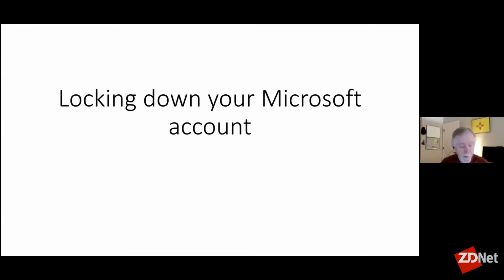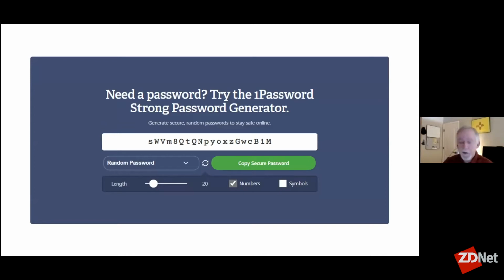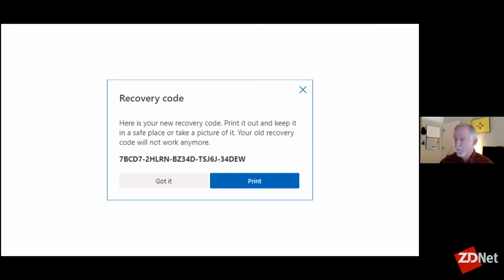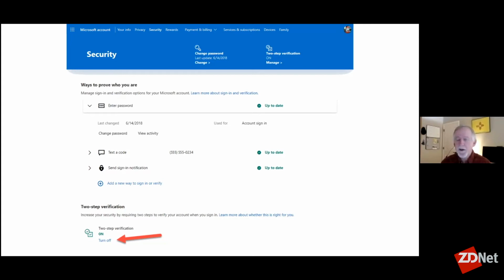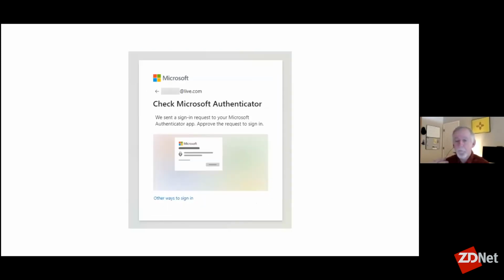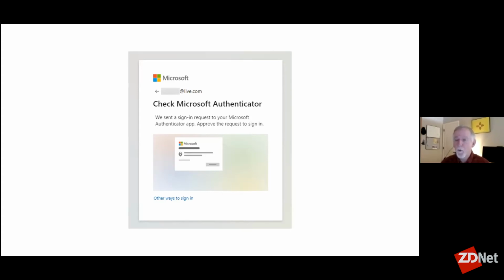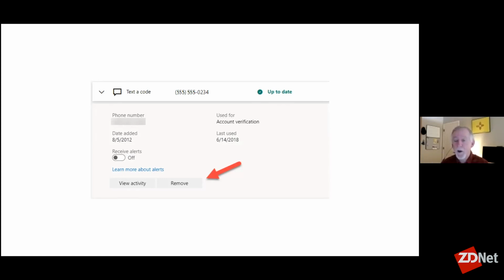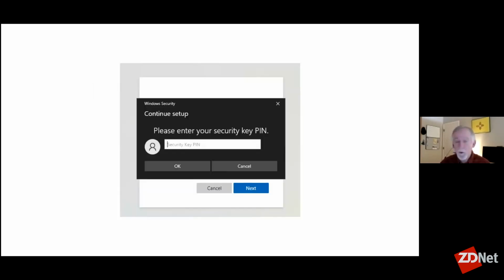How to lock down your Microsoft Account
A Microsoft account may be free, but it can hold some pretty valuable material. Ed Bott shares the seven steps he recommends to establish a baseline of security for this crucial account and lock it down as tight as you want to.